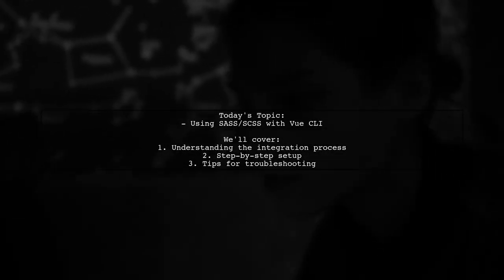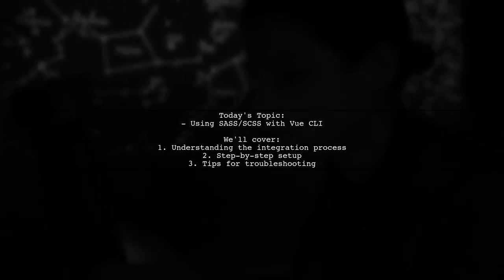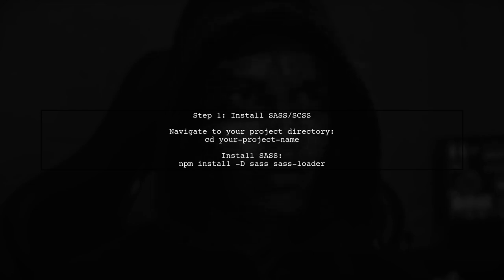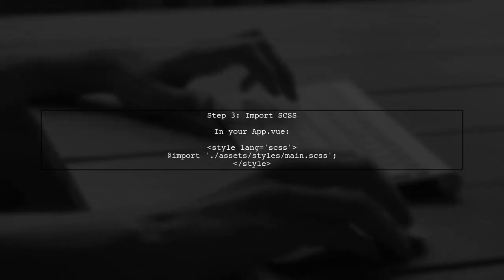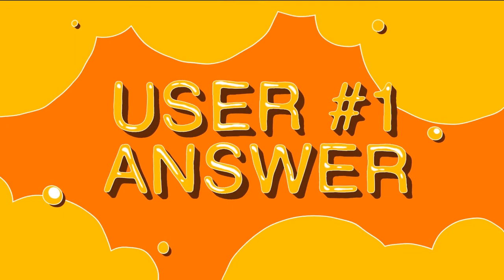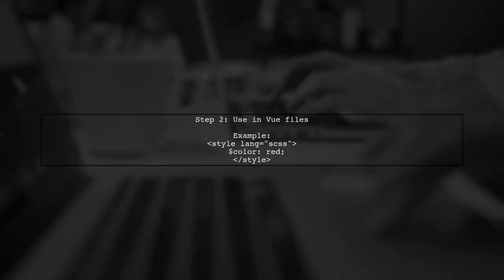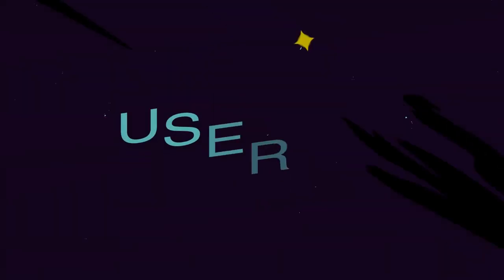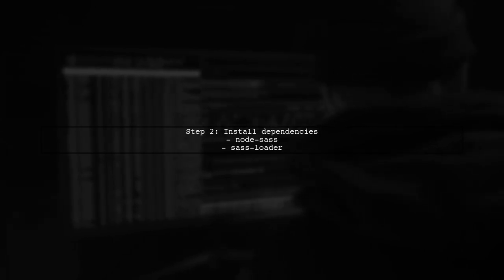How to Integrate SASS/SCSS in Vue CLI Starter Project: A Step-by-Step Guide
In this video, we’ll explore the seamless integration of SASS/SCSS into a Vue CLI starter project. Whether you're a beginner looking to enhance your styling skills or an experienced developer wanting to streamline your workflow, this step-by-step guide will walk you through the process. Join us as we unlock the power of SASS/SCSS to create beautiful, maintainable styles for your Vue applications!

Today's Topic: How to Integrate SASS/SCSS in Vue CLI Starter Project: A Step-by-Step Guide

Related to: sass, scss, vuecli, vue.js, integratesass, integratescss, vuestarterproject, step-by-stepguide, front-enddevelopment,